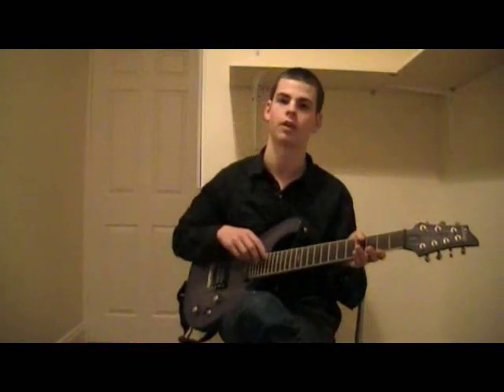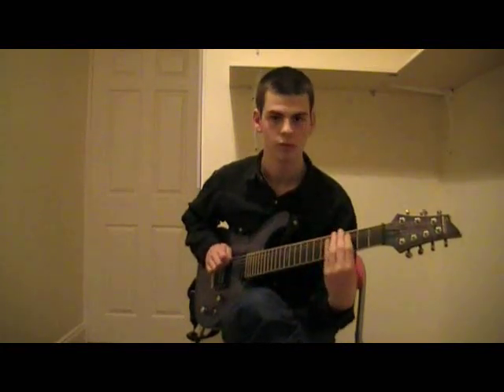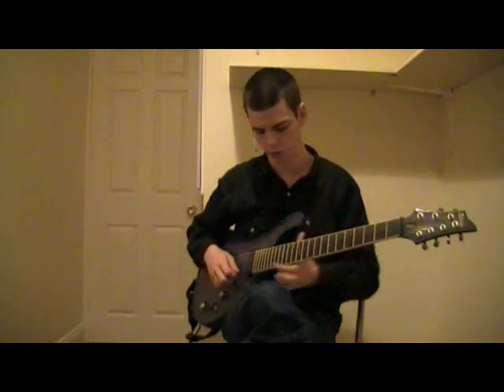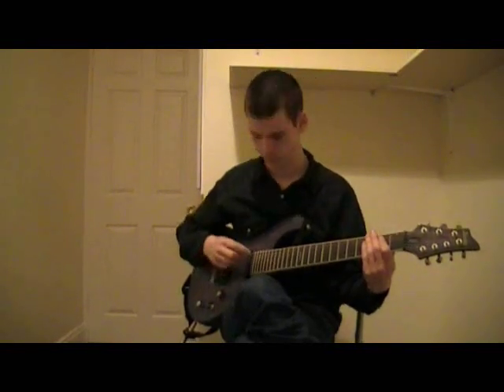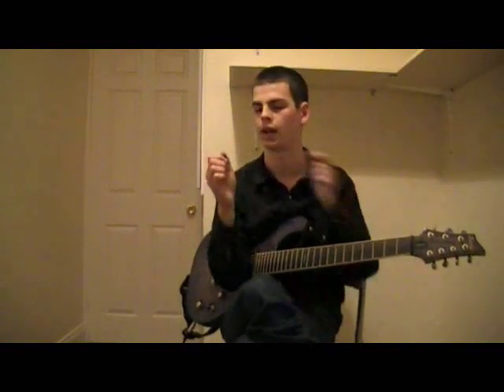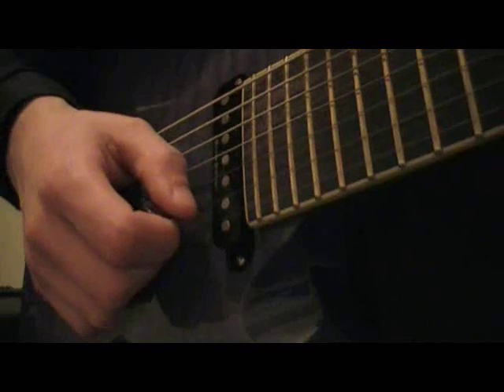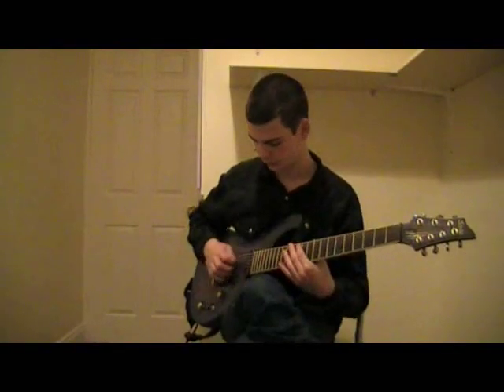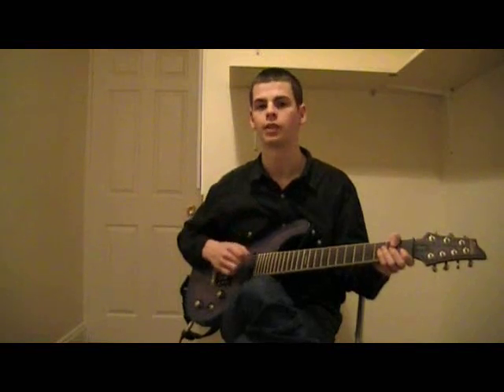Harmonics Part 2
The second part of the lesson.